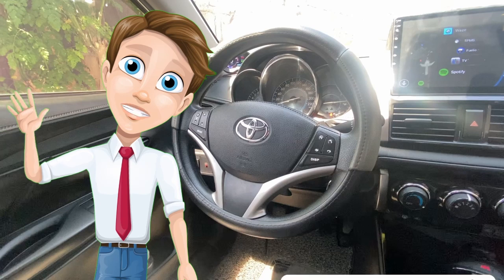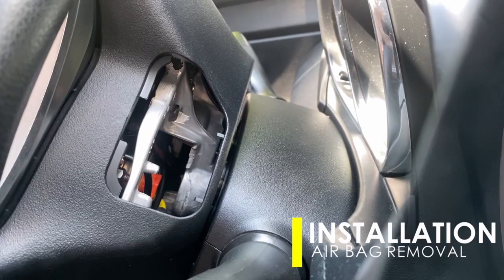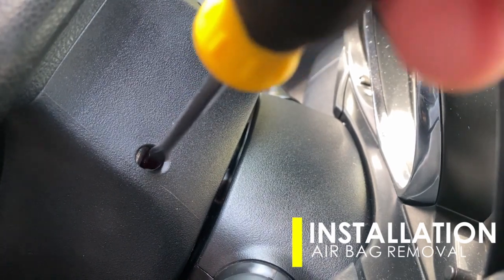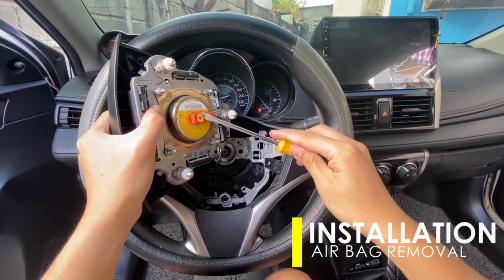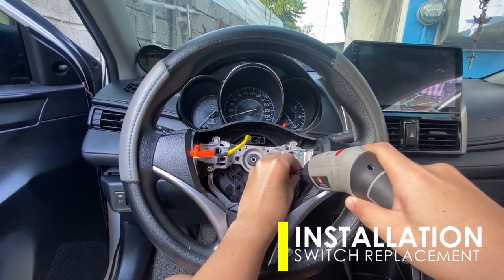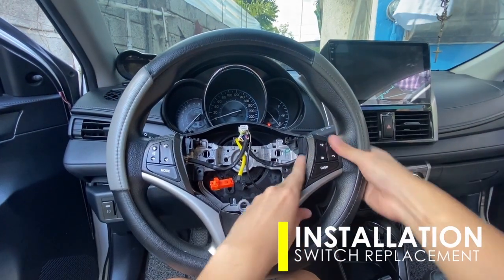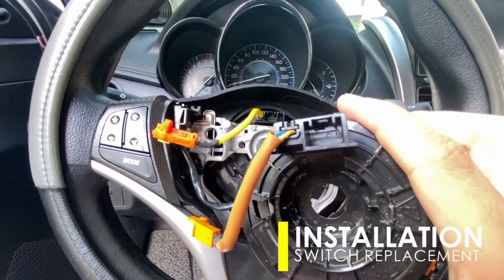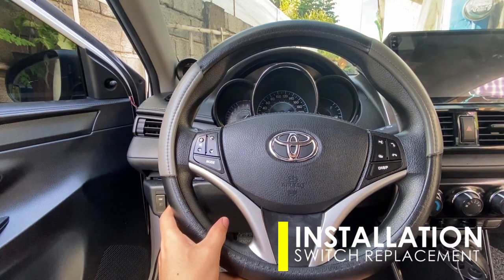How to Install a Steering Wheel Audio Control [PART 1]; How to remove an Airbag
This video will show you how I was able to install a steering wheel audio control switch on my vehicle. This is the Part 1 of the tutorial which includes the air bag removal and the replacement of the stock steering wheel switch .

Please watch the next video, Part 2 which includes the wiring connection and the interfacing of the steering wheel audio control switch to the android head-unit. The set-up and key assignment are taught in detailed.